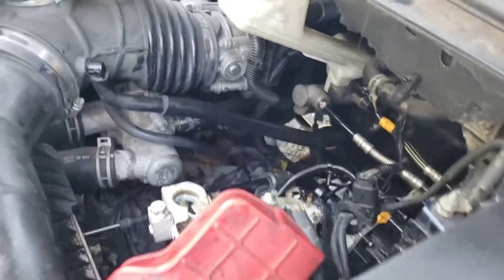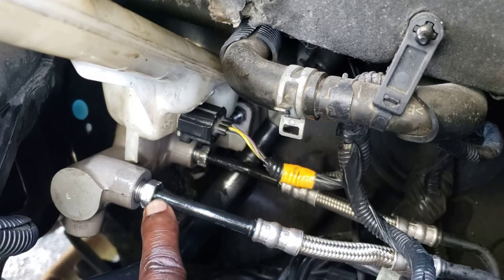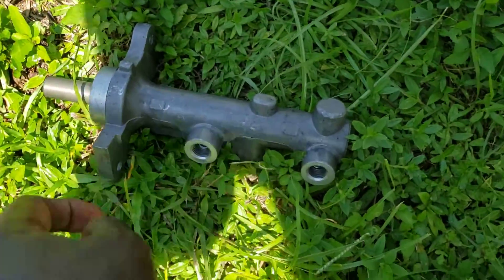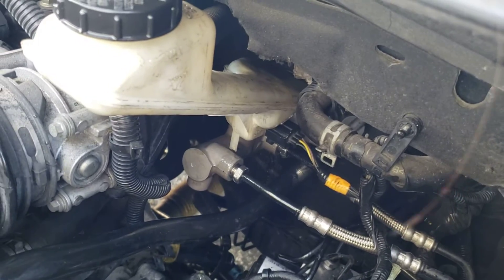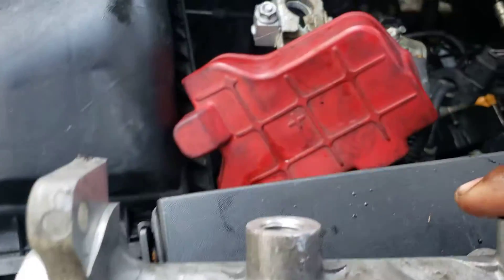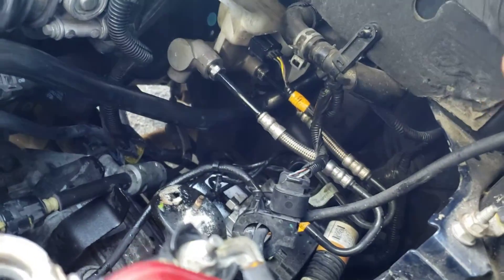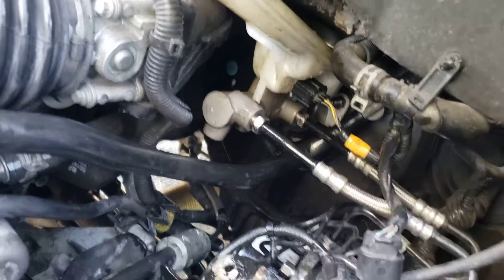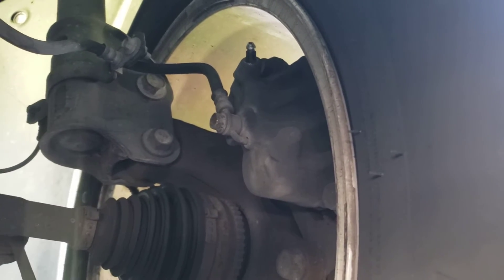2012 Ford Edge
Master brake cylinder